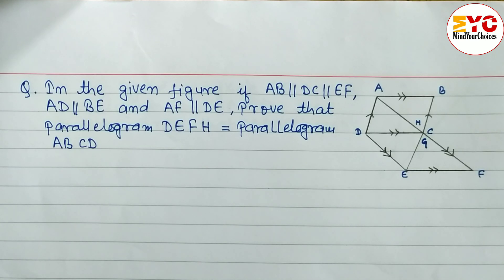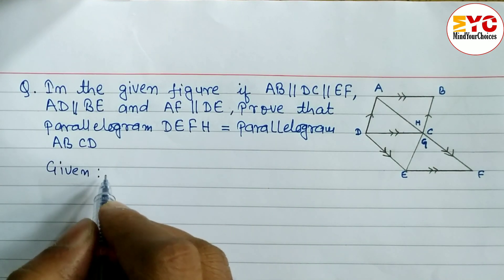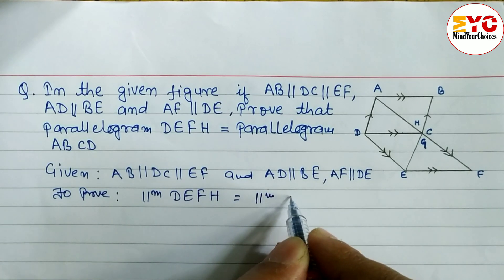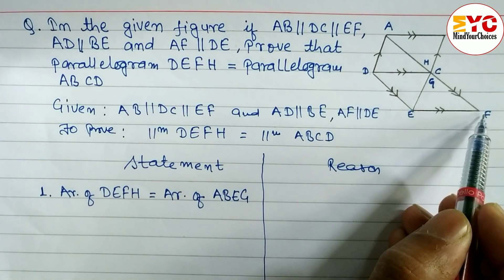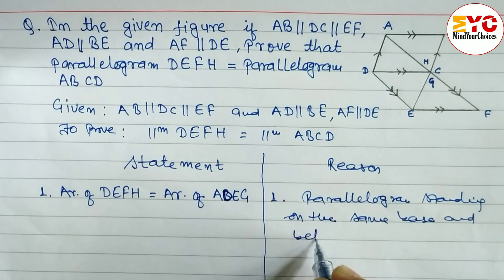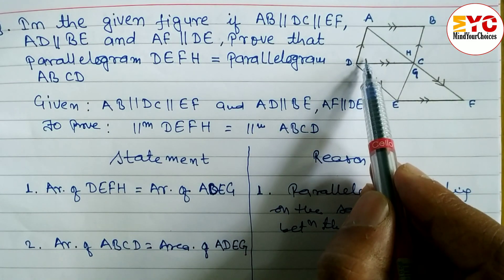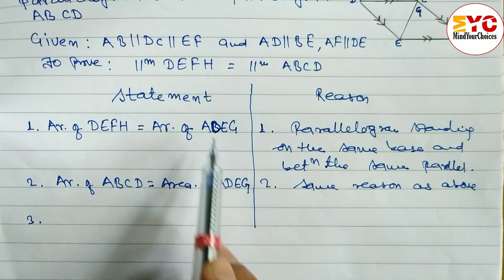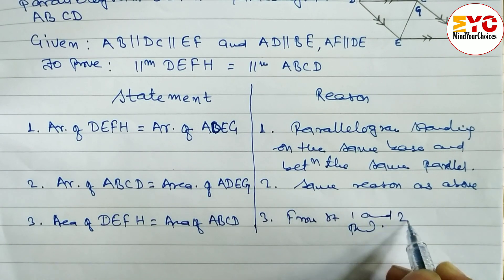unseen theorem | unseen theorem of class 10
proving unseen circle theorem
important circle theorem
unseen theorem of circle
out theorem
circle theorem
unseen theorem
out theorem of class 10
out theorem of circle class 10
triangle theorem
see important questions
class 10
mindyourchoices
shadab sir